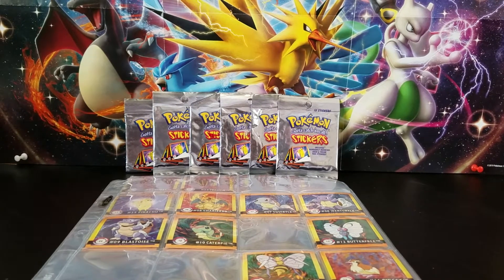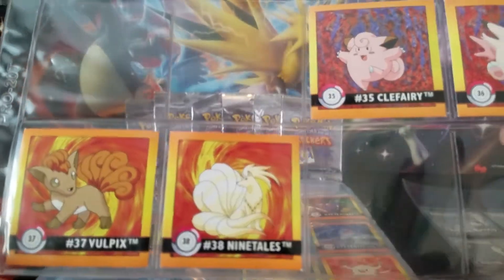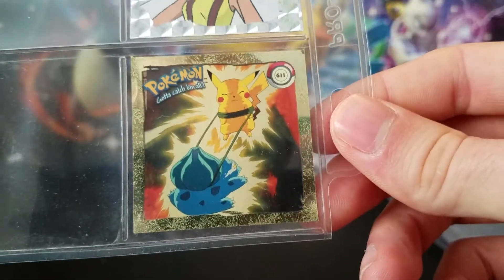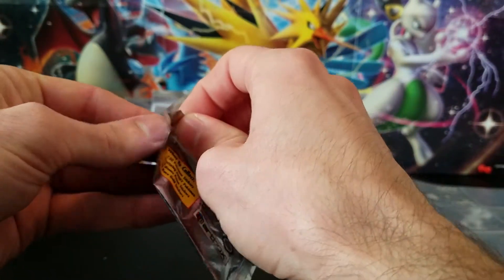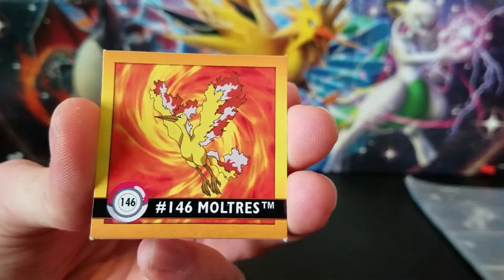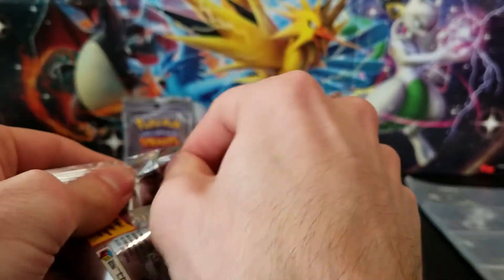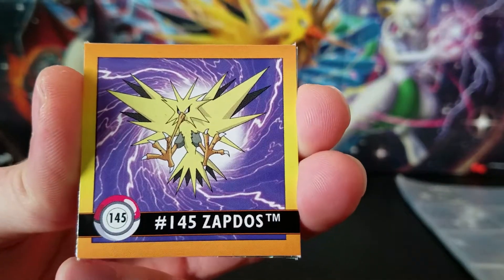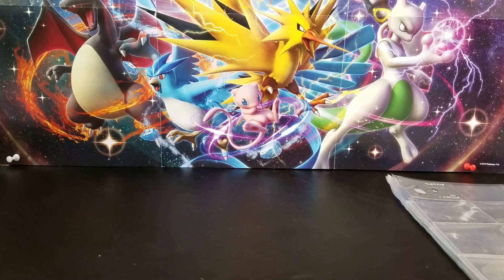Pokemon Artbox Sticker Card Packs Opening & Binder Collection!